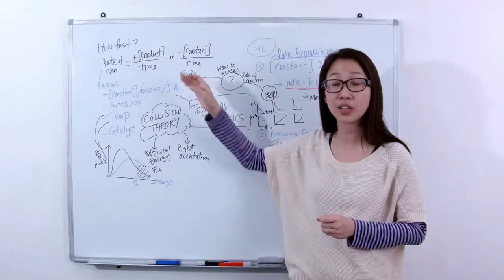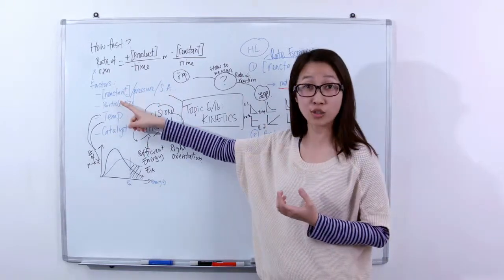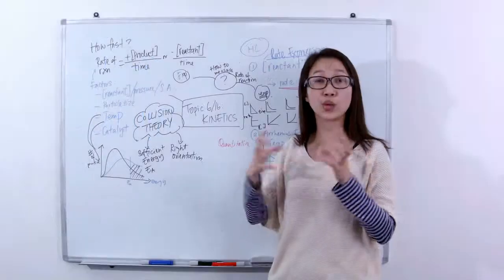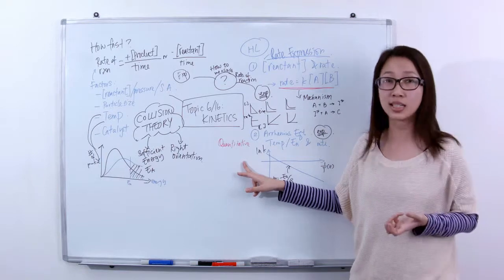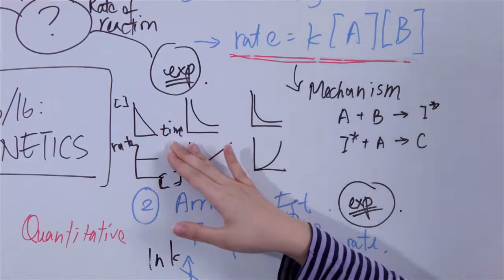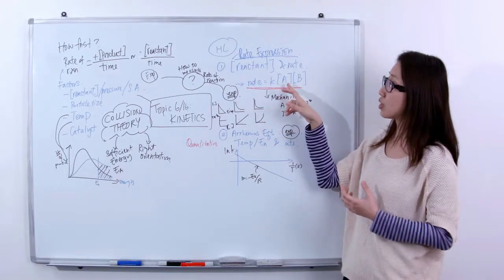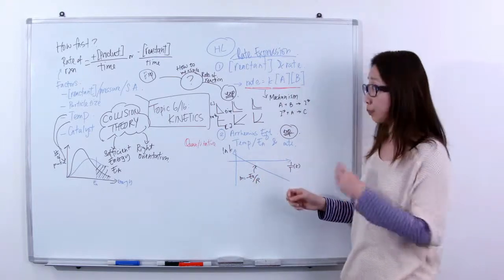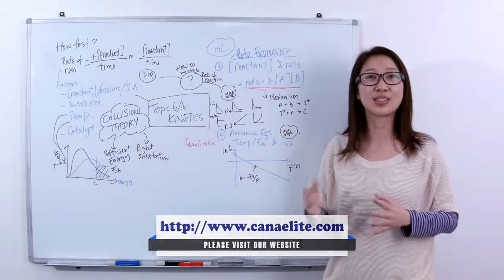canaelite - science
Also, we have IB study guides and workbooks available in Maths HL, Maths SL, Econ (HL/SL), Chemistry (HL/SL) and Physics (HL/SL).

Books are shipped worldwide.